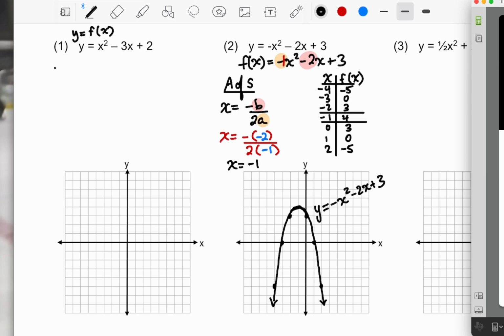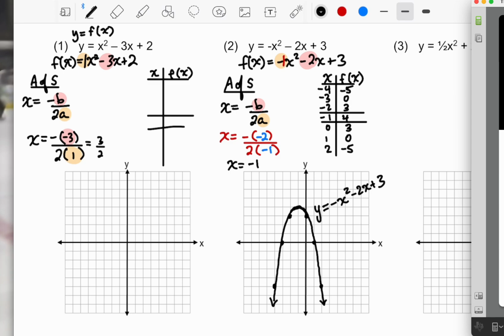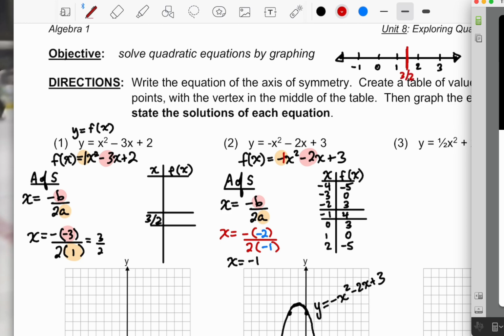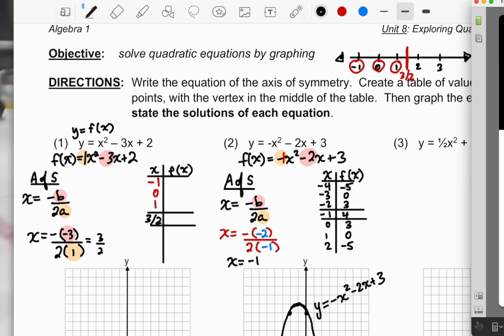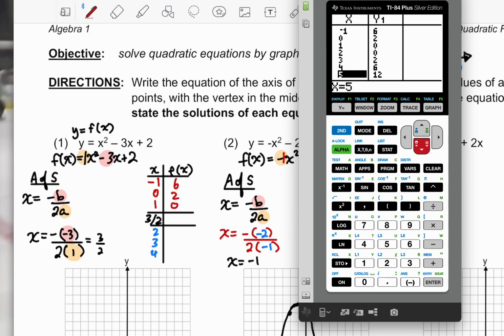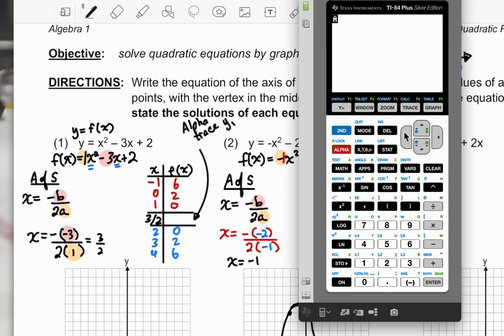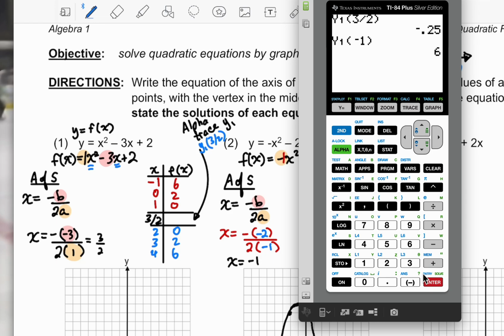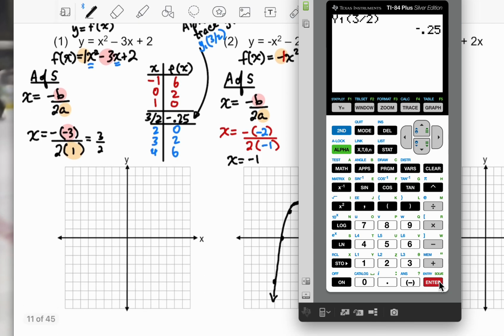Alg 1 Unit 8 p9 #1